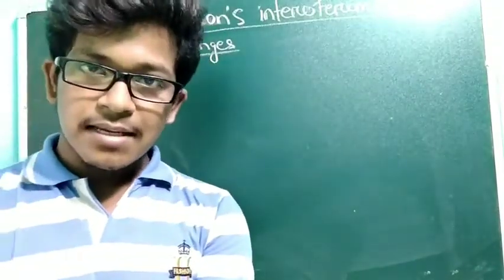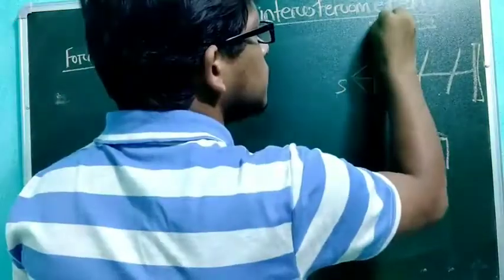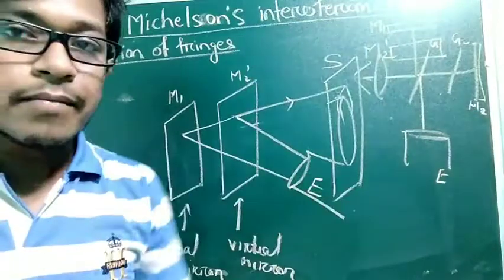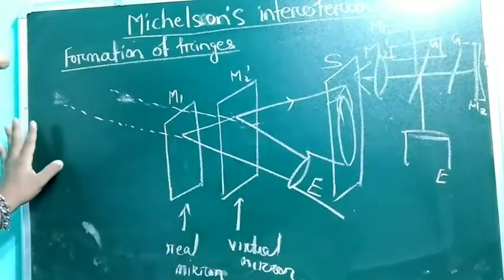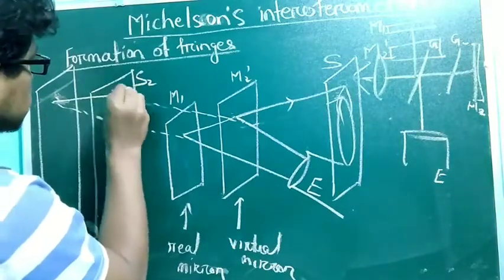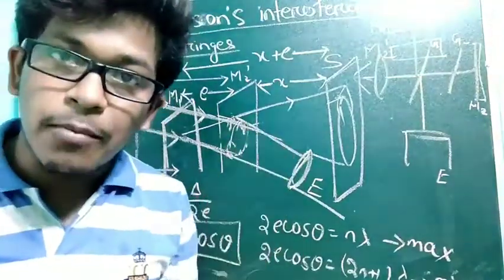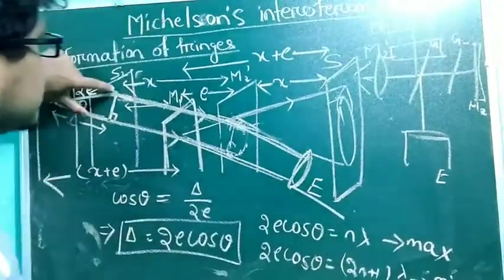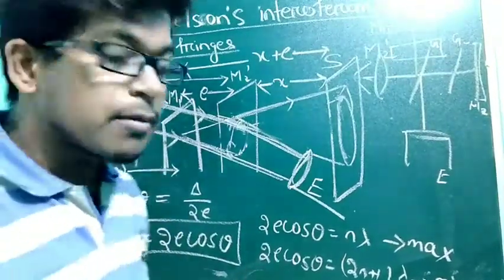Formation of Circular fringes (Michelson's Interferometer) // Waves & Optics //Lecture -15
This lecture explains about the working principles of Michelson's interferometer and formation of circular fringes